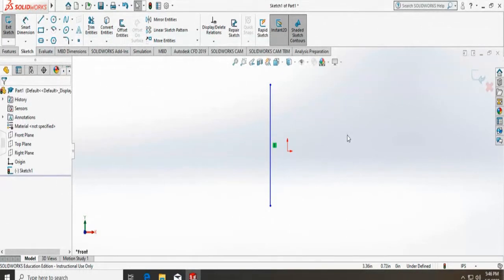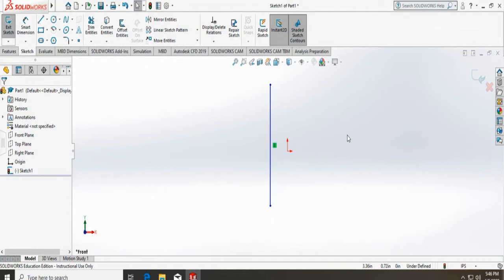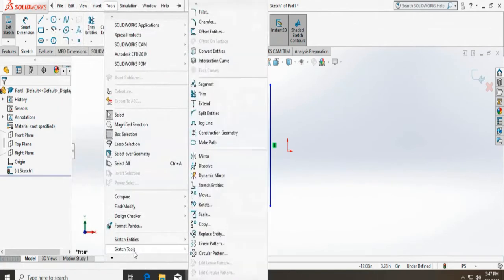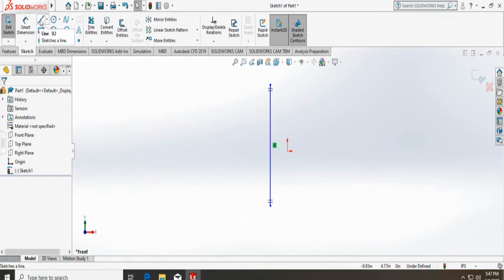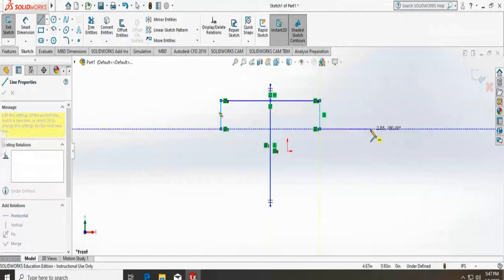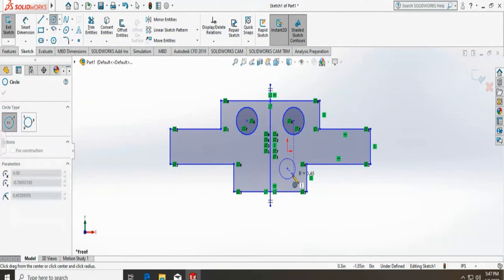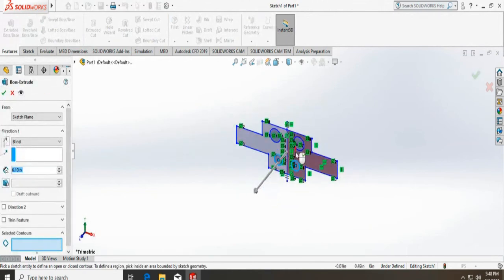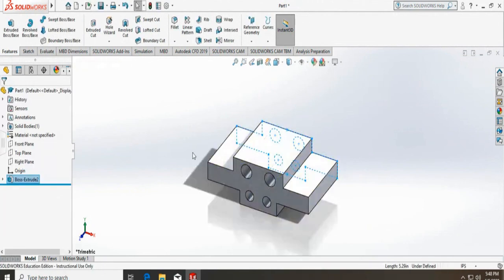Solidworks in a minute: How to use Dynamic mirror to create symmetric sketch?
In this webcast, we show how to use a robust tool that is "Dynamic Mirror" to sketch symmetric objects and boss extrude.